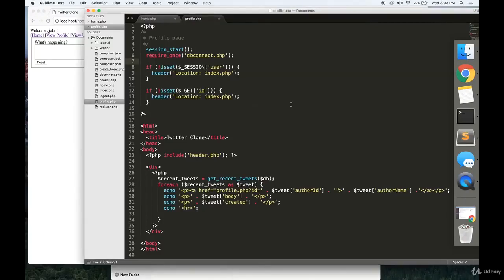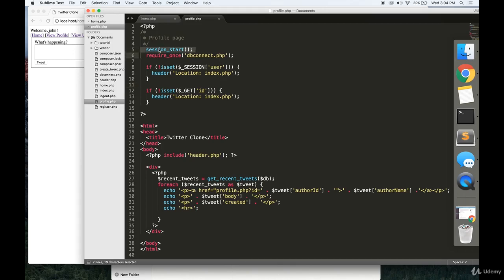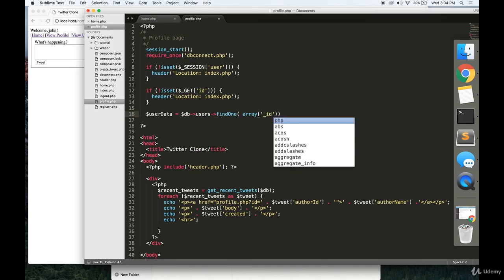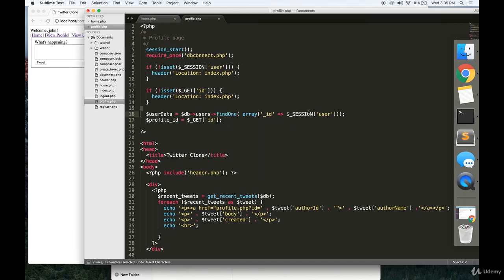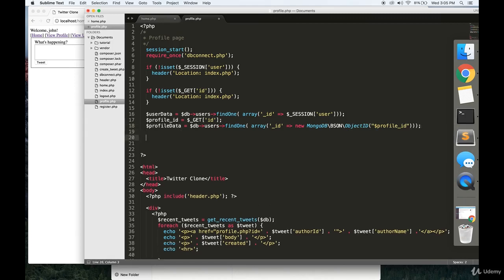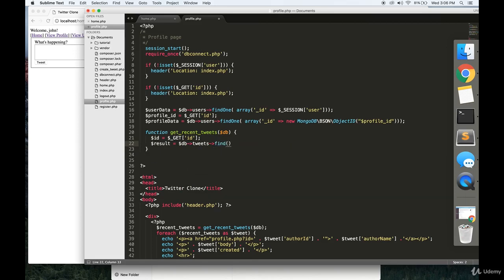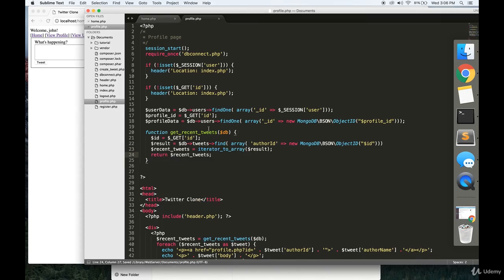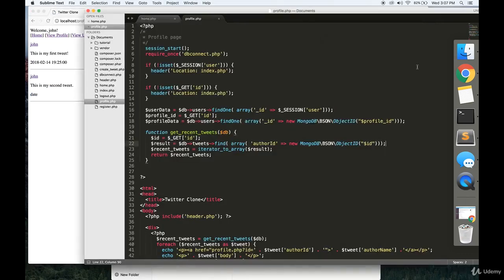PHP + MongoDB Advanced Project # Part 4